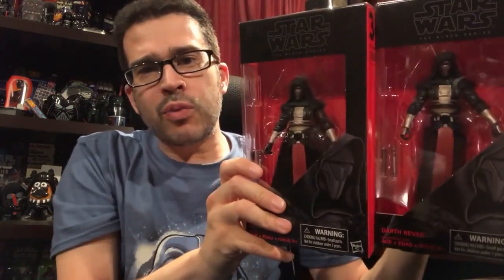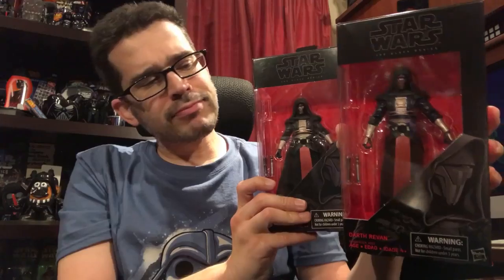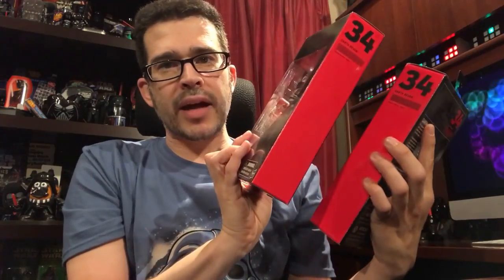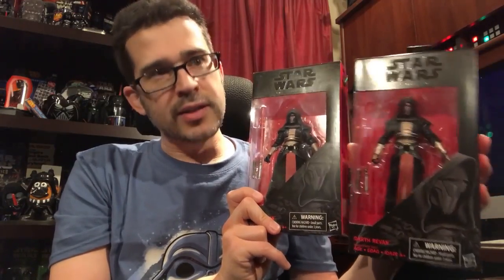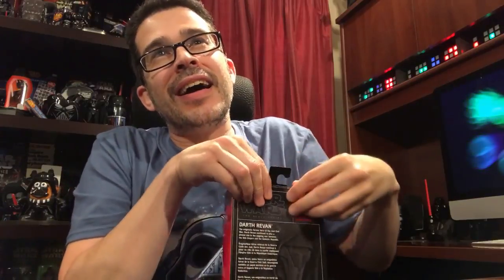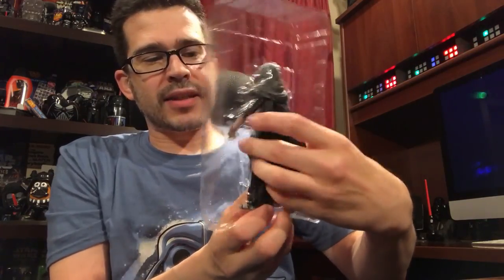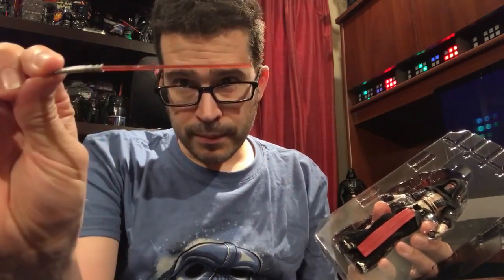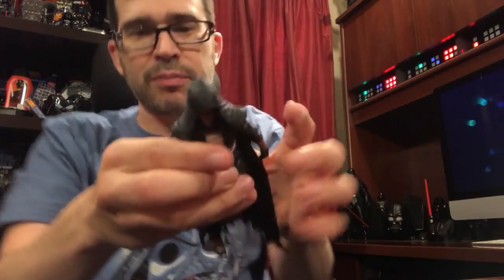Darth Revan StarWars Figure Unboxing